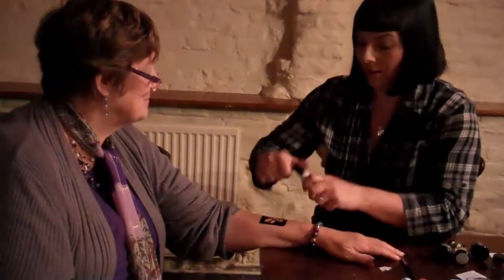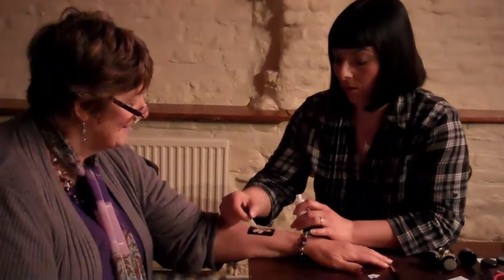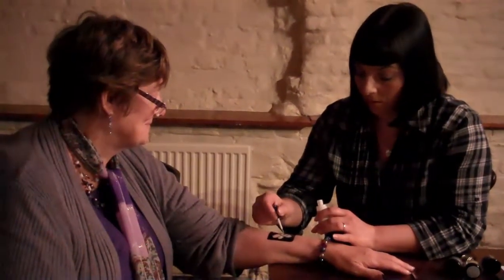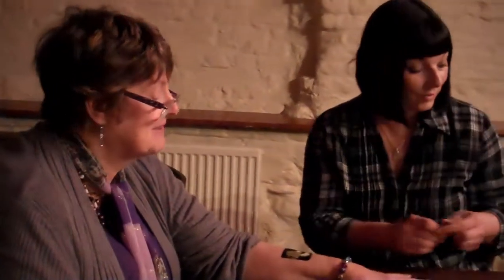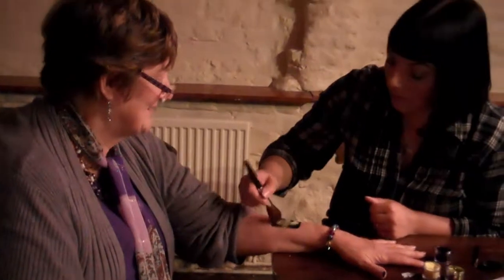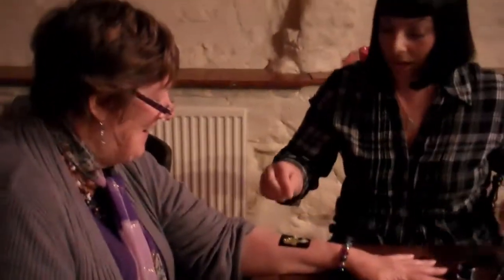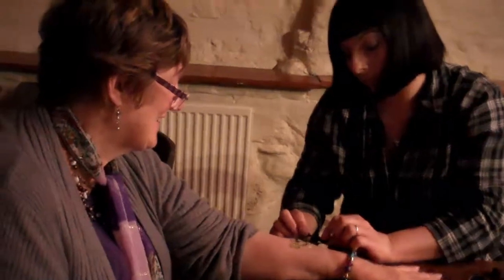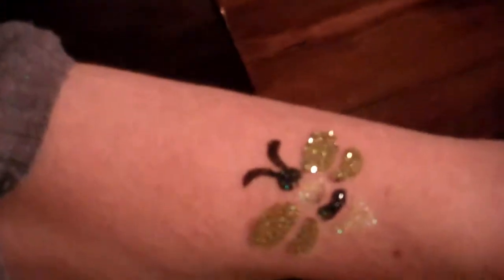The Queen Bee gets a bee tattoo from award winning makeup artist Jo Lofthouse.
July 2012 and Jo Lofthouse, make up artist and children's facepainter, tattoos queen bee with a sparkling tattoo of  bee for wightbuzz founder and queen bee Lyn Blackledge. Jo is an award winning makeup artist. She won the Guerlain Prix D'Or 2007